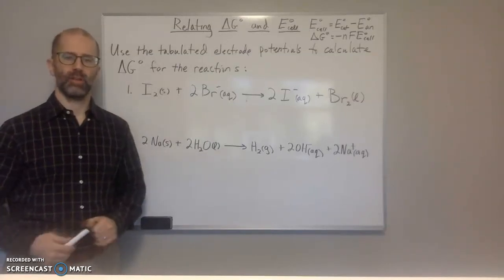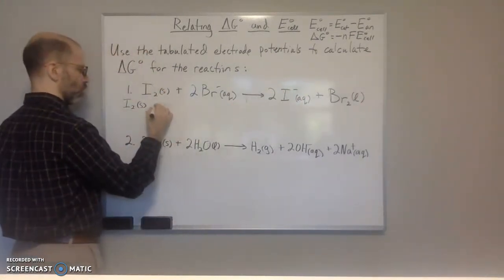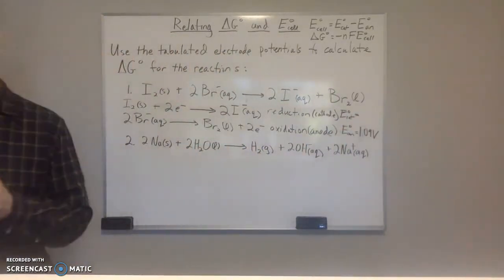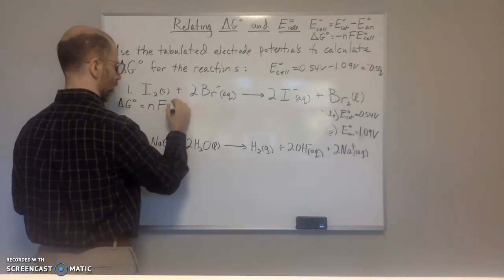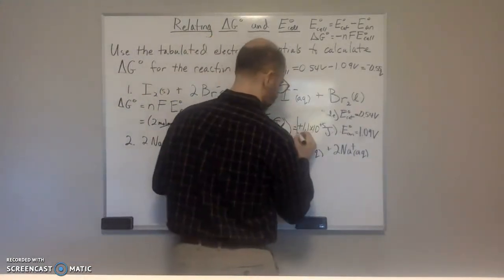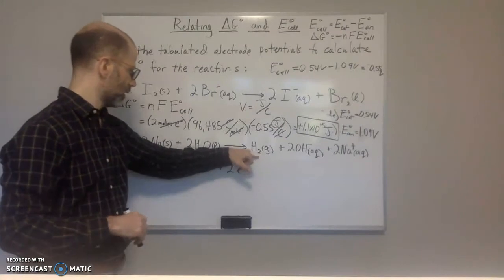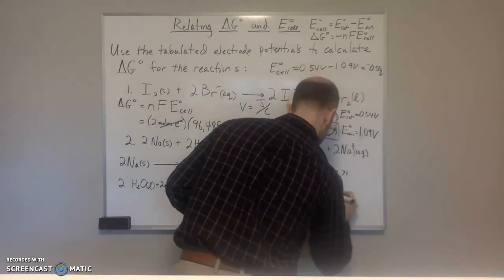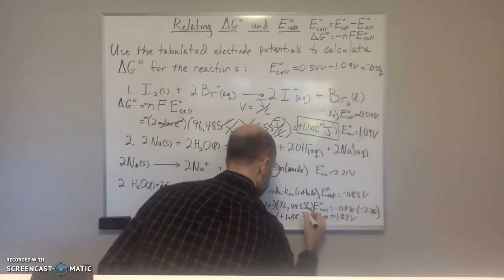Relating Gibbs Free Energy and Standard Electropotential of a Cell-Practice Problems (Part 1)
In this video I go over how to calculate the change in the Gibbs free energy from the standard electropotential of a cell by first calculating the standard electropotential of a cell from the standard electrode potentials.